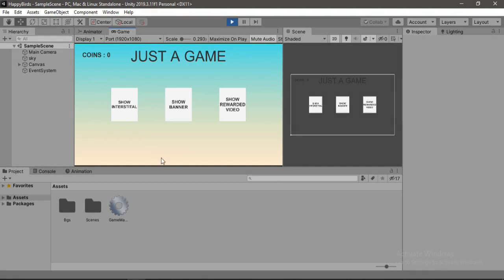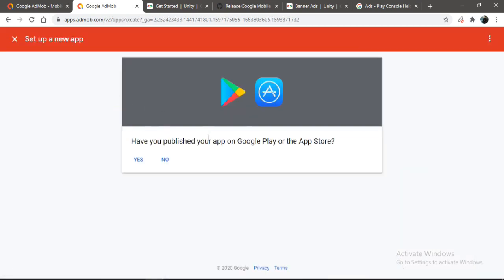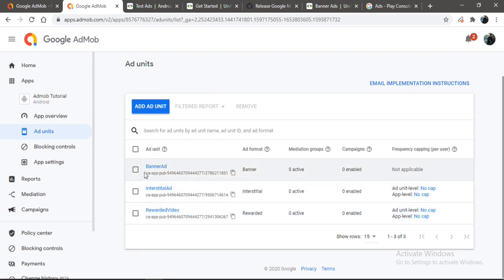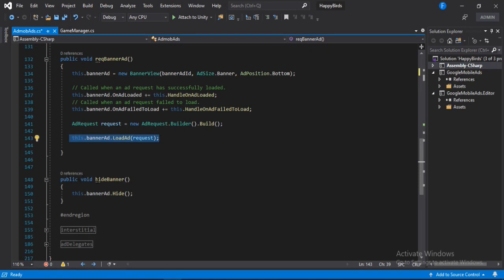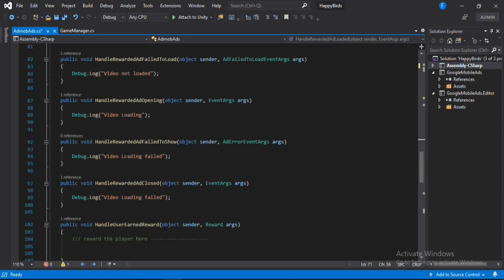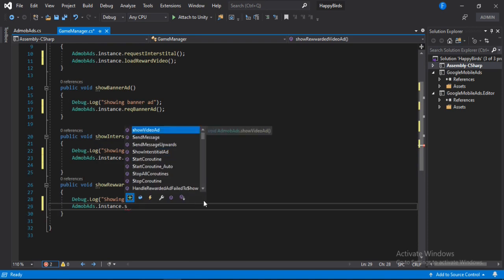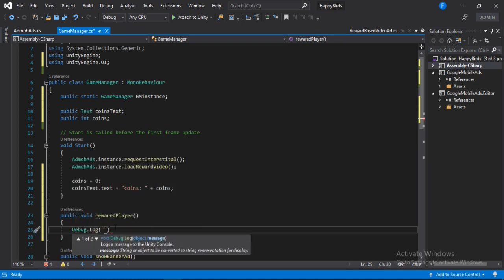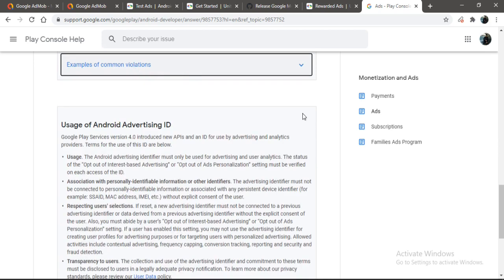How to monetize your games with admob ads in unity - Unity admob tutorial 2020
--- Important links

In this video im gonna walk you through the process of implementing admob ads (Banner , Interstitial and rewarded video ads ) in unity. I have already made an ad manager script that takes care of everything, you just need to download the script and if needed you can also makes changes to the script to make it work for your game.

- We will look into setting up the admob account.
- Create our ad units.
- Use test ads for testing purposes.
- and finally build the game for android and try out all the ads.

*Important Note*

You should never use multiple ads on a single screen in your games and for the rewarded videos ads its important that the user chooses to watch the ad.